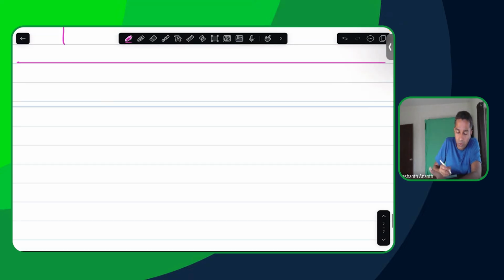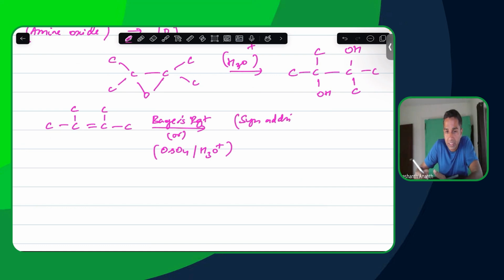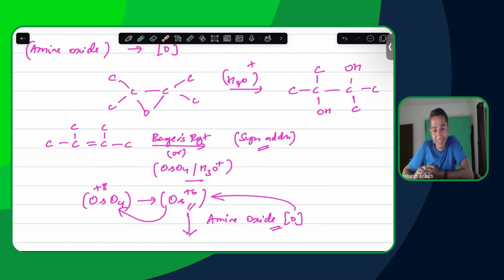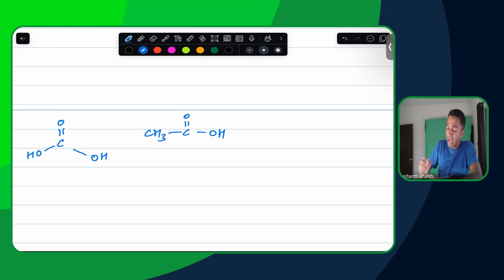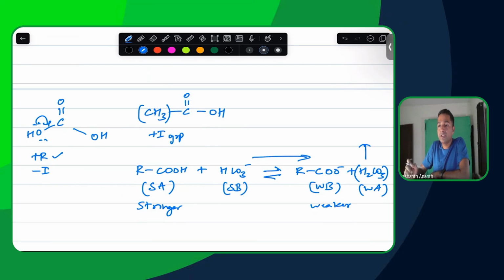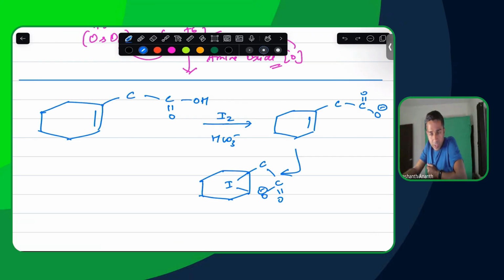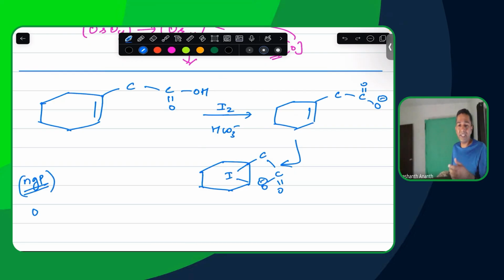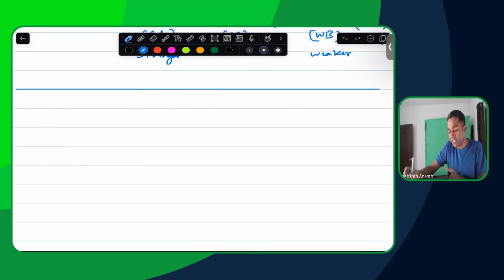What Happens When You Leave a Soda Bottle Open?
Ever wondered what really happens when you leave a soda bottle open? 🥤✨

In this video, we’ll explore the science behind soda fizz and answer questions like:

🔬 Why does soda go flat when exposed to air?

💨 What role does carbon dioxide (CO₂) play in keeping it bubbly?

⏱️ How fast does soda lose its fizz when left open?

🧪 Tips to keep your drinks fizzy for longer!

From gas pressure to solubility, this simple everyday observation is packed with fascinating chemistry. Perfect for students, curious minds, and soda lovers alike!